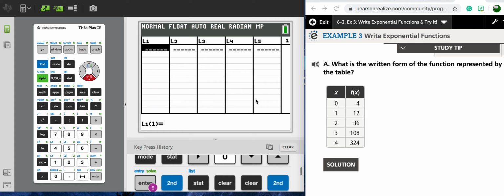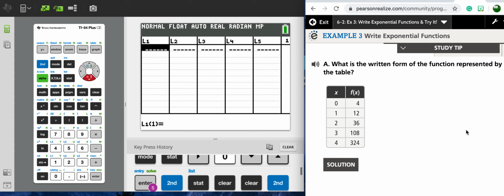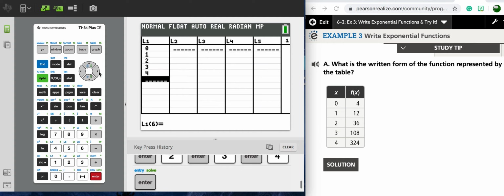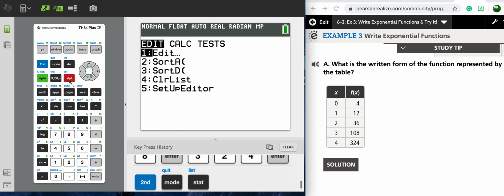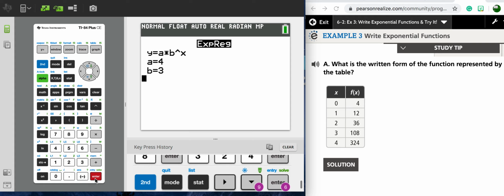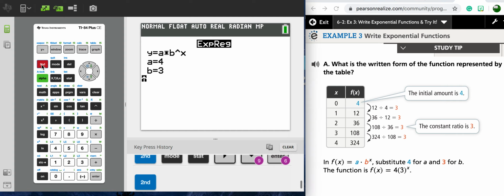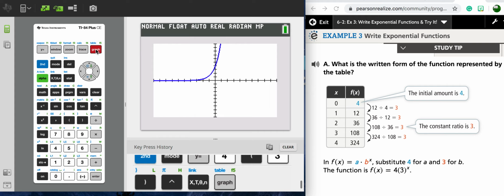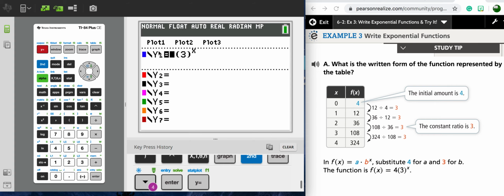Find the Equation for an Exponential Function Using TI 83, 84, 84 Plus "Remote Learning"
Finding equations from a set of points and graphing it.
Note that the exponential regression can only be calculated for a function that is always positive. (when a is greater than zero)